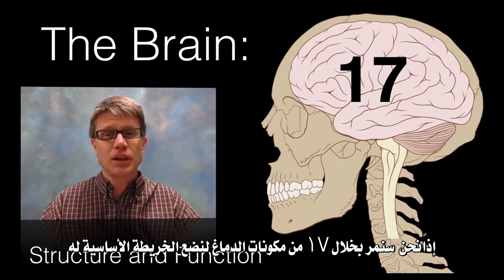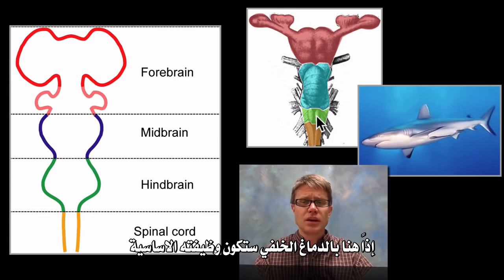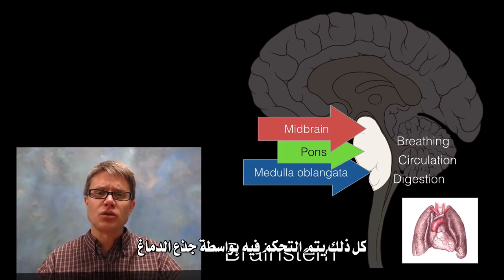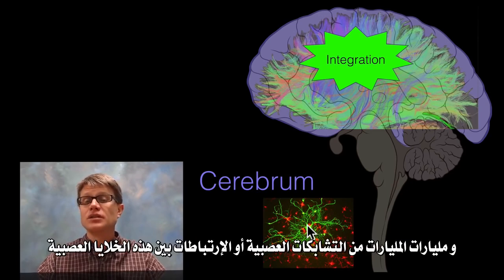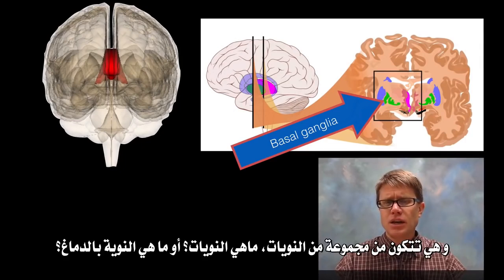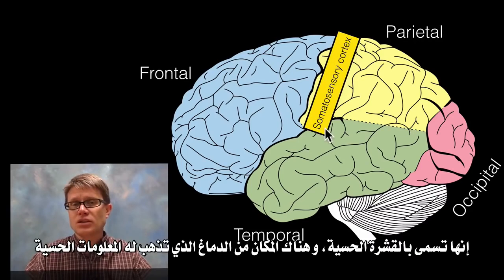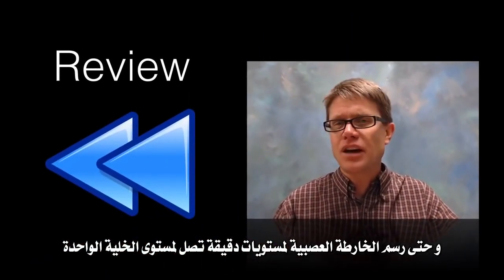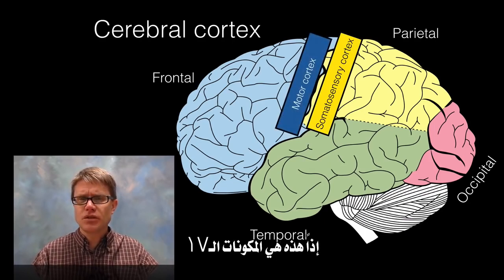أجزاء الدماغ البشري وأهم وظائفها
الفيديو عبارة عن ترجمة لملخص بسيط لأهم أجزاء الدماغ من حيث الاسم و الوظيفة